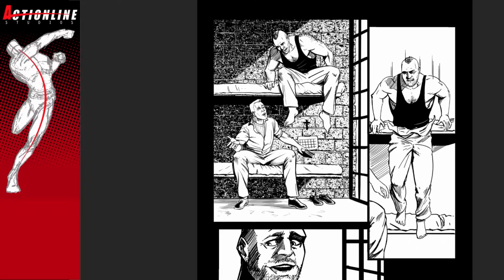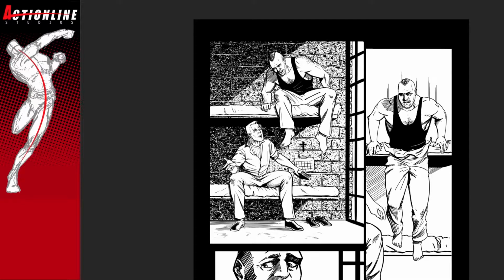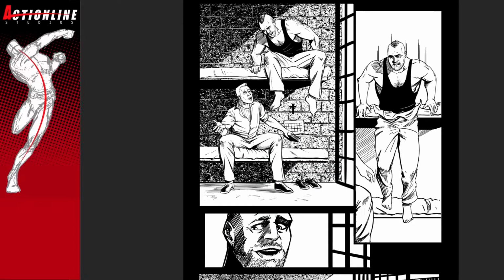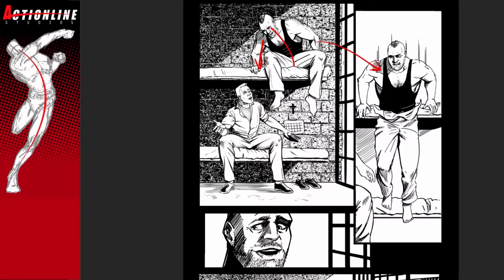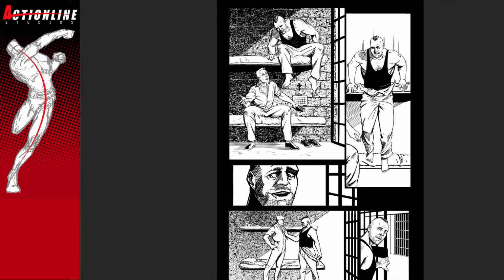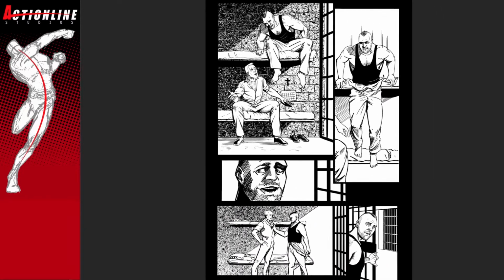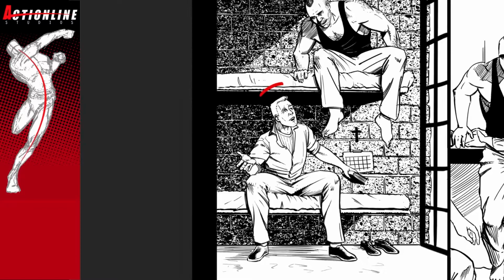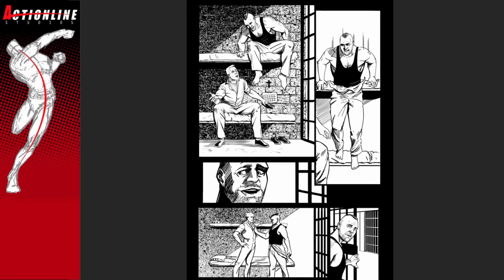Tips for engaging comic pages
People want to feel part of a story, not like they are being talked to. Having lots of caption boxes with narration to the reader can feel like having a story read to you. You can keep it less boring with pretty background images for a short while but sooner or later people want to immerse themselves in to the story.
In this video I give you 5 tips on how to make even your conversation pages more engaging and visually interesting.
Also, if you want to see the comics I make check out my